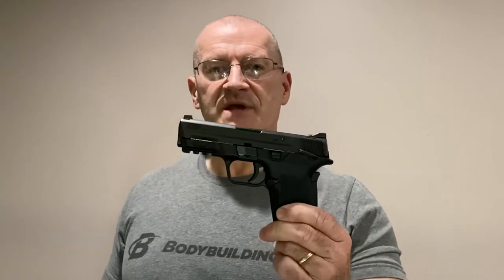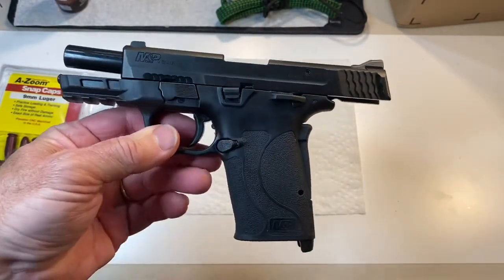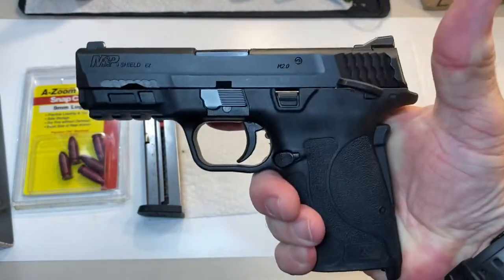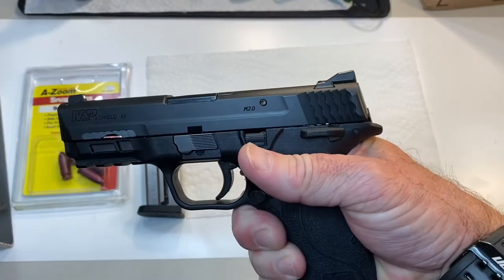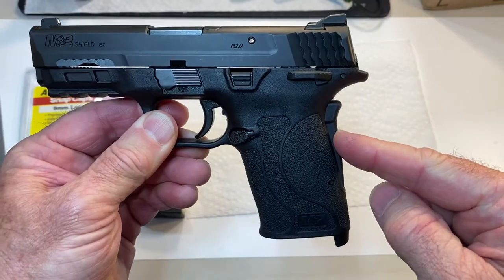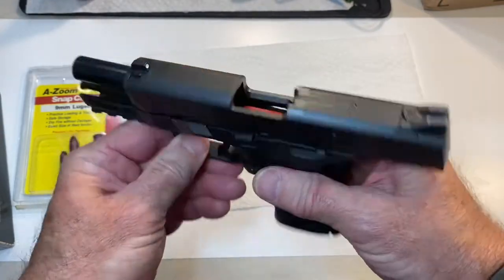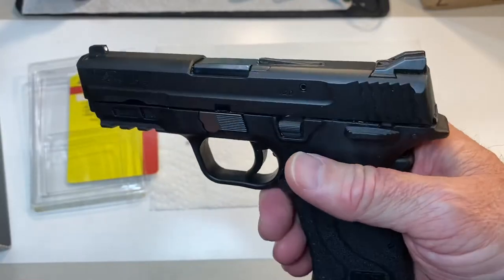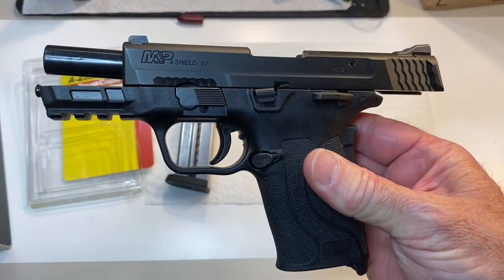M & P Shield EZ 9mm or 380 Function and Safety Check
This is a quick function and safety check after service or cleaning a Smith and Wesson M & P Shield EZ 9 mm or 380 pistol.

A-Zoom dummy rounds used in the video*

**Safety Recall on Certain Smith & Wesson M&P Shield EZ 380 and 9mm pistols

After reassembling your shield EZ, you can do these quick checks to verify everything is working as designed.

Check the trigger, thumb safety, grip safety and proper extraction and ejection.

Time codes:
0:00 Intro
0:22 Unload the Shield EZ
0:50 Shield EZ Trigger Check
1:13 Shield EZ Thumb Safety Check
1:25 Shield EZ Grip Safety Check
1:44 Shield EZ Slide Lock Check
2:20 Dummy Rounds
3:10 Shield EZ Chamber Loaded Indicator Check
3:42 Shield EZ Extraction and Ejection check

If you carry concealed or own a Firearm for Home Defense, please consider protecting yourself legally in the event that you ever need to use your firearm to protect your family or yourself. I highly recommend FLP (Firearms Legal Protection).

**Use Code DMONYER for rates as low as $9.95/mo!

Firearms Legal Protection provides uncapped legal defense coverage for its members who legally use a firearm in self-defense or defense of others.